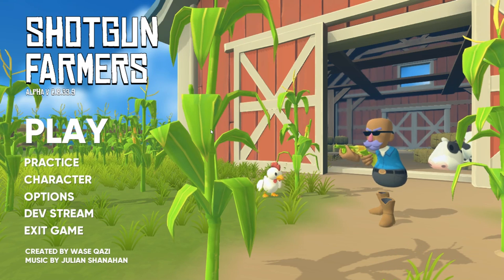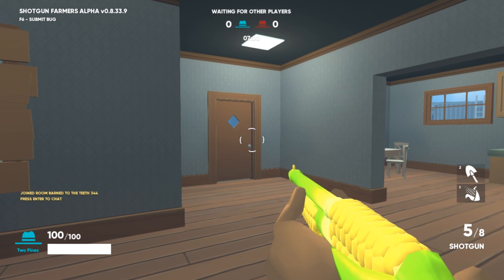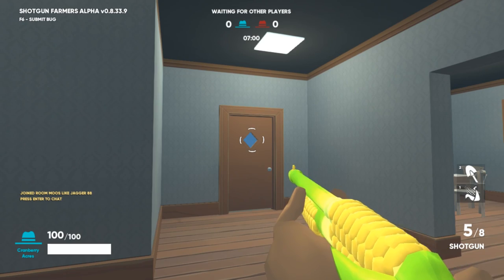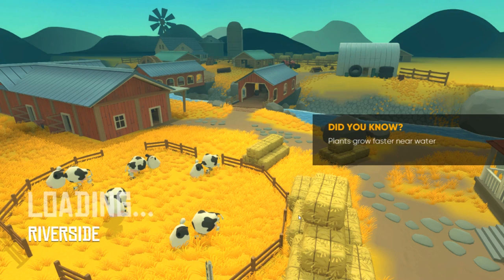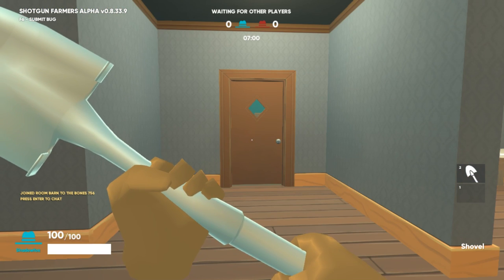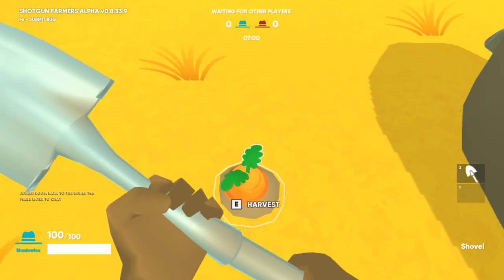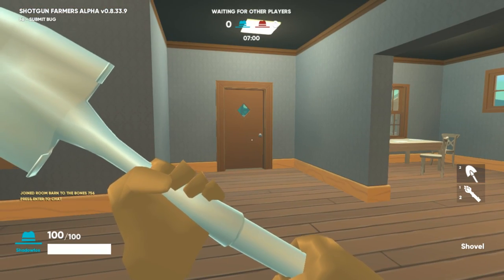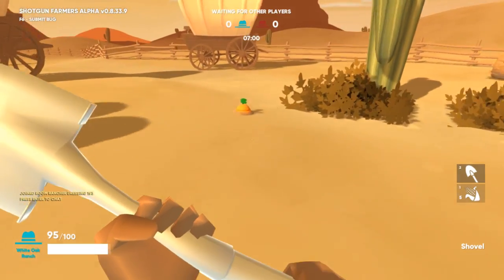SHOTGUN FARMERS WEAPON LOCATIONS!! - All Weapon Locations - Shotgun Farmers Gameplay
SHOTGUN FARMERS WEAPON LOCATIONS! Shotgun Farmers is the Online Multiplayer shooter where your bullets grow the guns!

Lets play Shotgun farmers! This Shotgun Farmers gameplay video shows you all Shotgun Farmers weapon locations. I show you how to find the carrocket launcher, the sniperagus rifle, and the pea-stol. All weapon locations in shotgun farmers can be found by using this tutorial.

About Shotgun Farmers

In Shotgun Farmers, you can harvest weapon plants quickly for more ammo or let them grow for a larger clip. Aim carefully, as a missed shot means you've just gifted your enemy with the gun you're using! In Shotgun Farmers, missed bullets turn into seeds that grow into weapons ripe for the picking!

Features

- Online Multiplayer Shooter for up to 12 players!

- No reload means you have to grow your ammo! Shot by a sniper? Well they just planted you your very own sniper gun to fire back with!

- Fight with 4 different vegetable based weapons, with more on the way.

- Customize your farmer with unlockable hairstyles, beards, and hats!

- Team Deathmatch, Oddball, and King of the Hill game modes.

- Battle across 3 farms, the Countryside, the Riverside, and the Westside.

- Customizable room options and password protected games.

Weapons

Weapon plants grow from the bullets that hit the ground. The longer a plant grows, the more ammo it will have!

Shotgun
Take out the other farmers up close with 1 shot!

Sniperagus Rifle:
Head shot the other enemy team farmers from afar! 4 shots per rifle, don't miss!

Carrocket Launcher:
How many hormones are they pumping into these things!? The carrots have a max ammo clip of 3, and the explosion will annihilate everyone in the vicinity!

Pea-stol:
Talk about quick-draw McGraw! The pea-stol will shred the enemy farmers, and you can shoot at your teammates to heal them!

Trusty Shovel:
What's a farmer without his trusty shovel? You run faster when you're holding it!

I'll be uploading more Shotgun Farmers gameplay videos up until and after the game's release. Additionally, if there is anything you'd like to see in future Shotgun Farmers gameplay videos, drop me a comment and let me know!